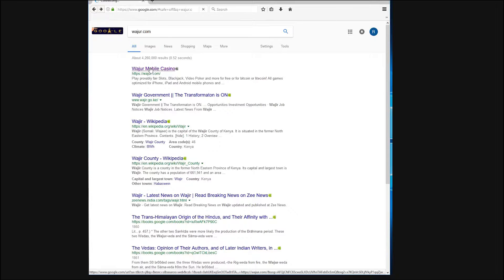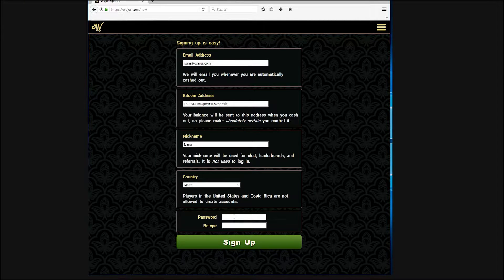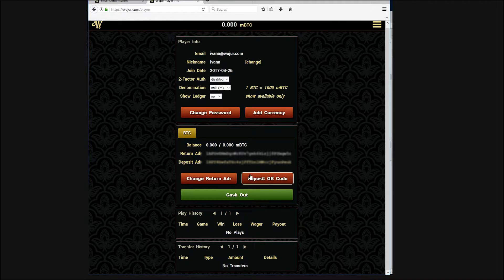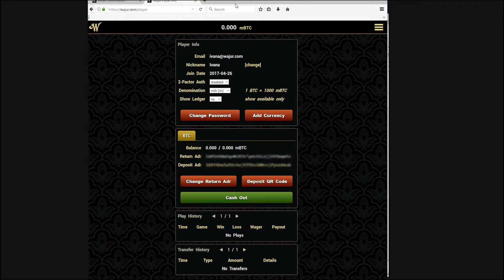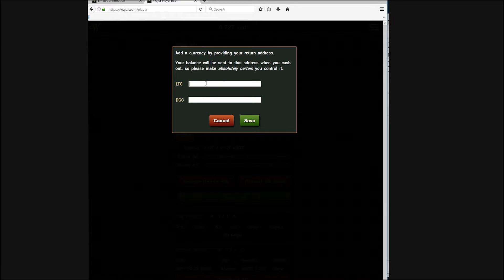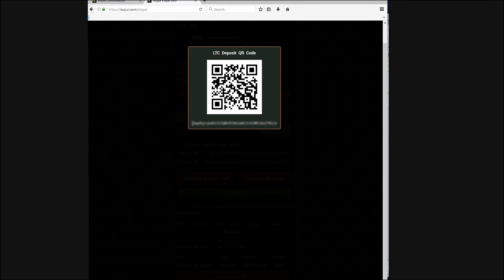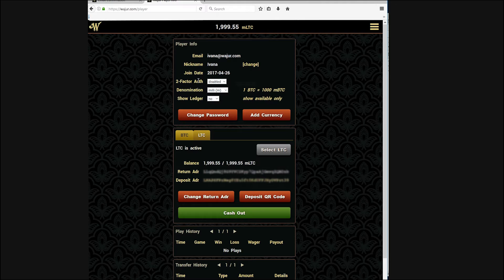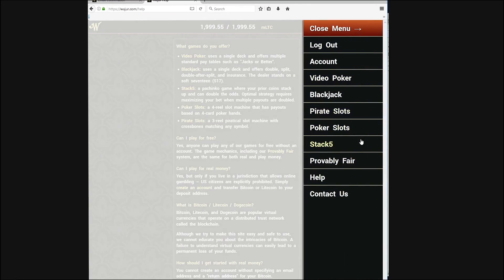Setting up your Wajur account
In this tutorial we show you how to set up your account to place wagers with crypto currency.